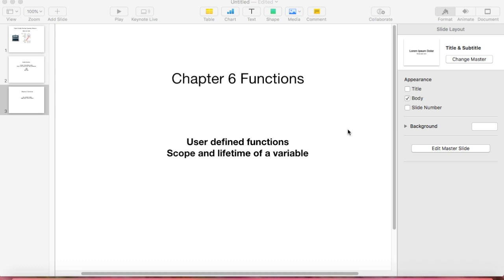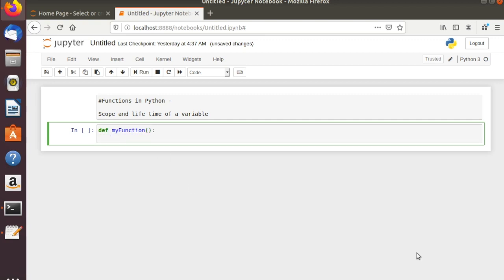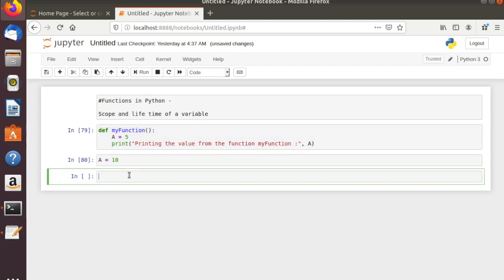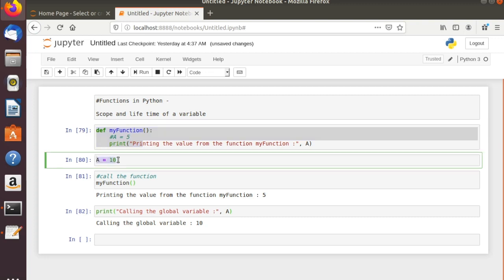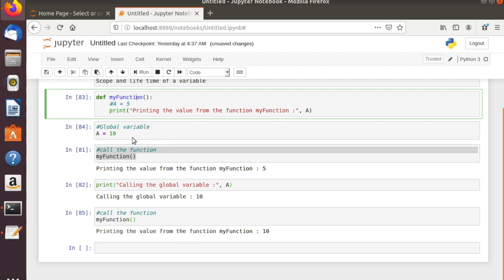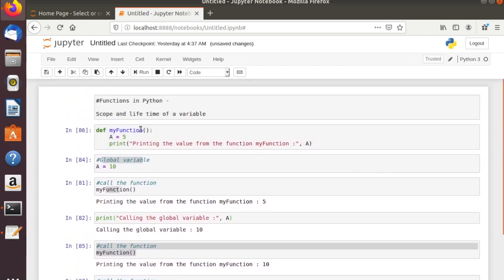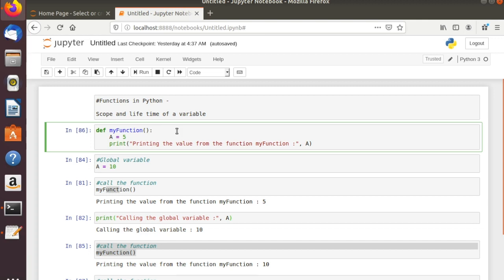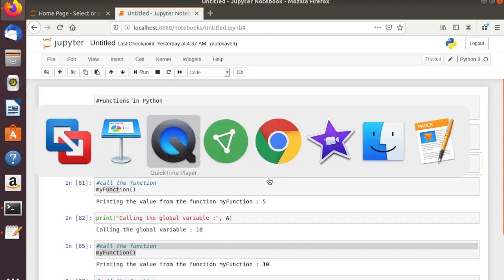Ch 6 part 2 Functions